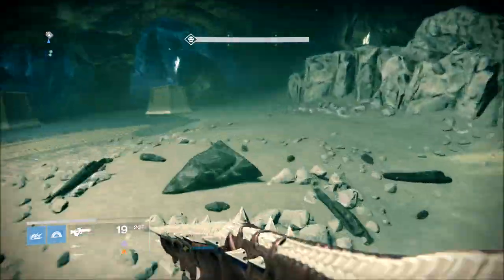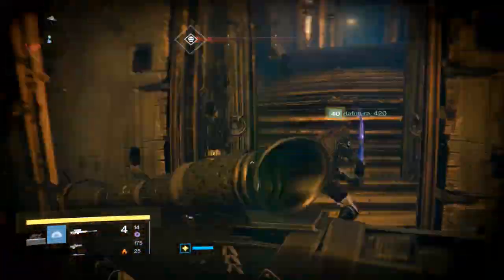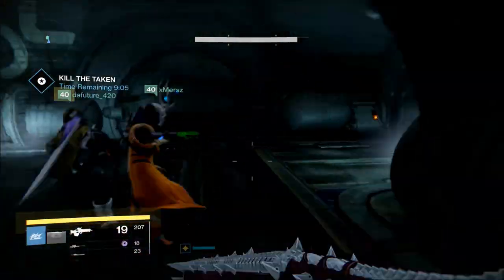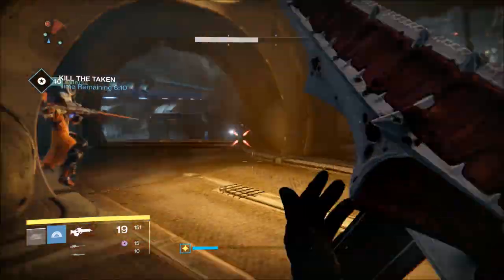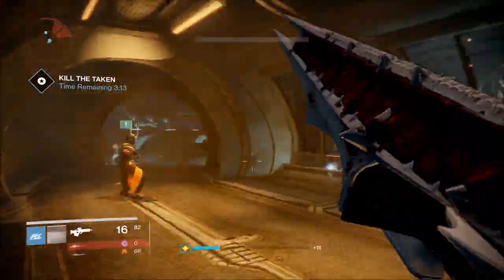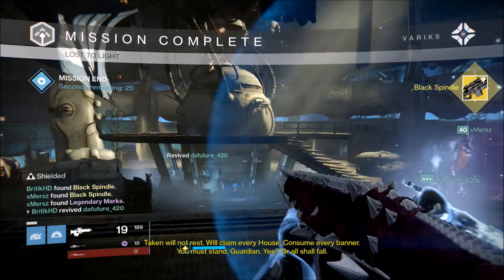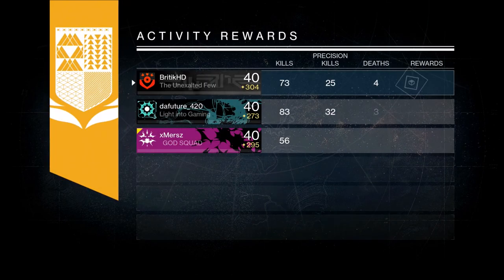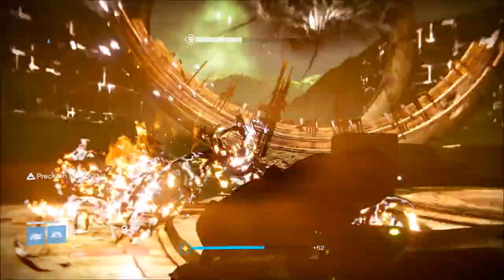Destiny TTK Exotic Loot Guide - "Black Spindle" Sniper Rifle (Black Hammer 2.0)